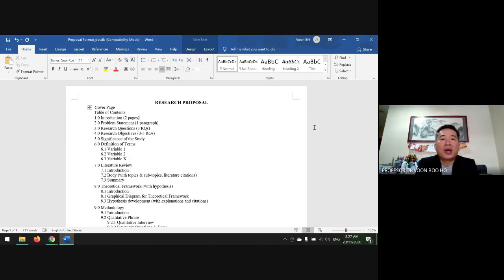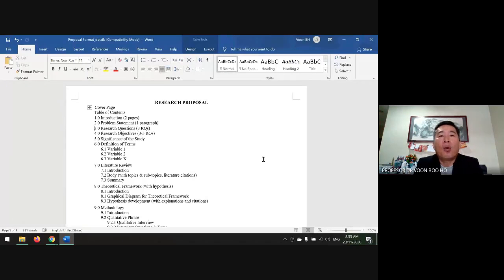Writing a Research Proposal (Part 1)